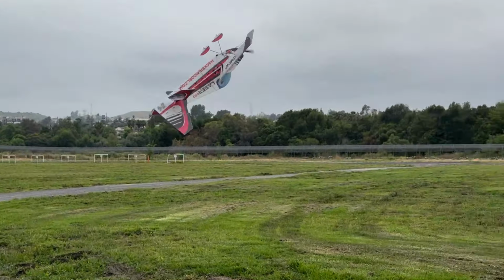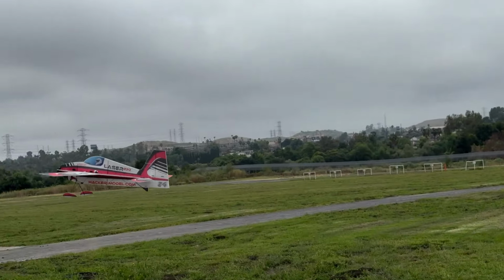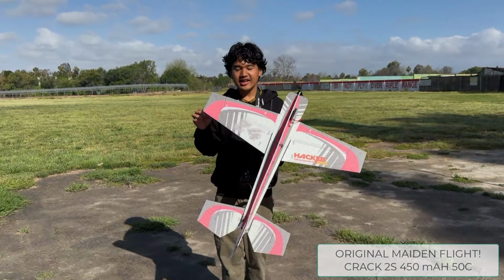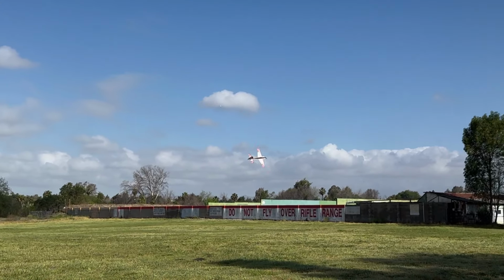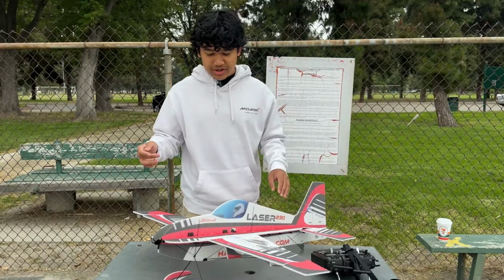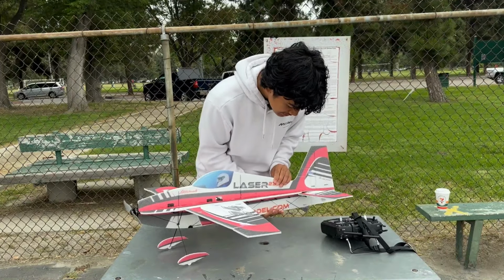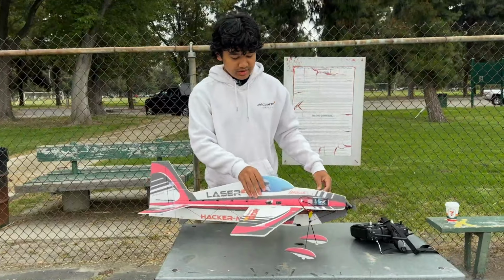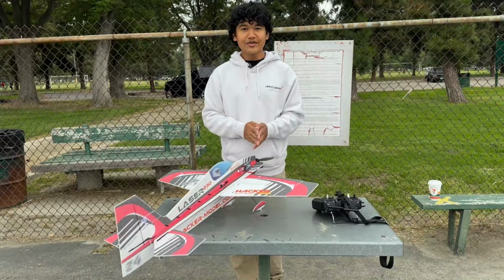TWISTED HOBBYS LASER 230 - THE PERFECT AIRFRAME YOU NEED TO BUY!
Welcome back to Jon's RC!